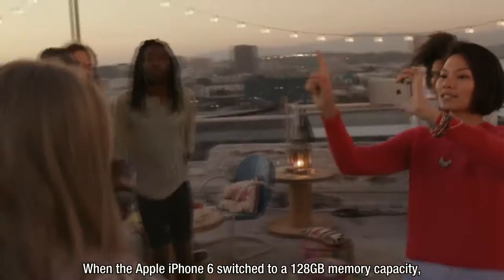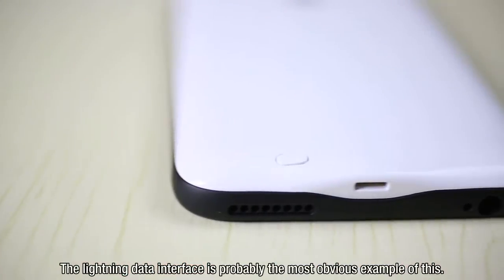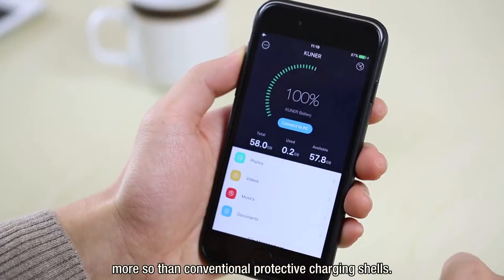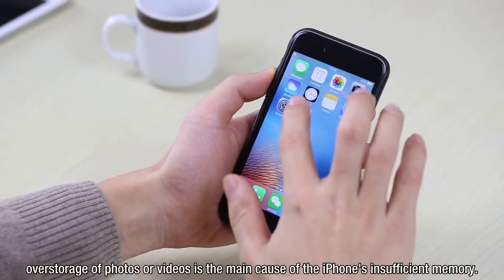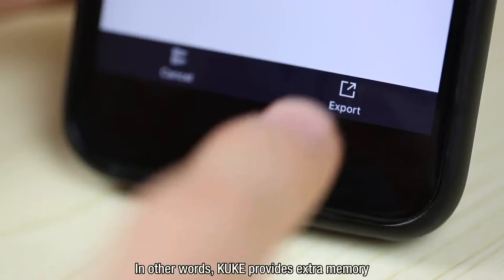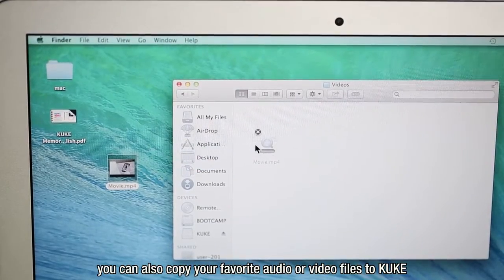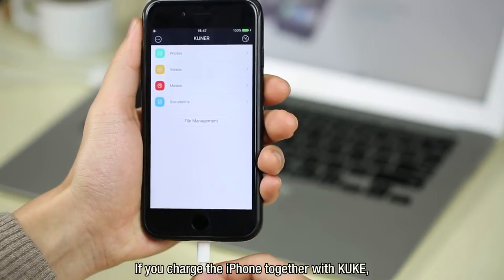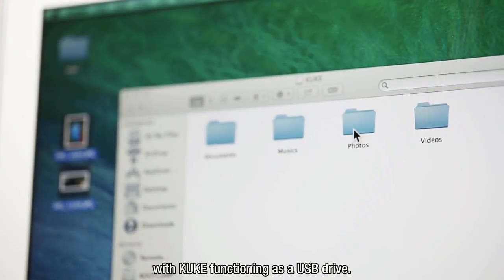KUKE the best smart case extra power&storage